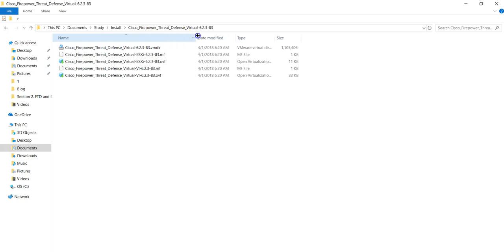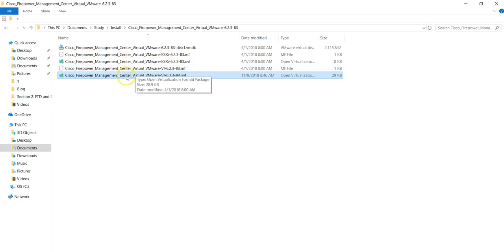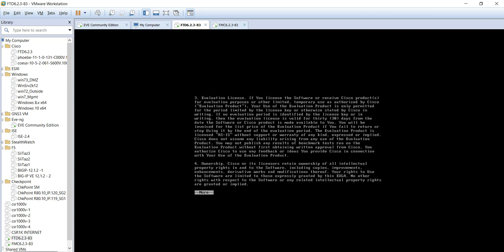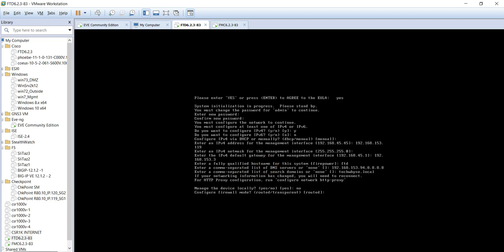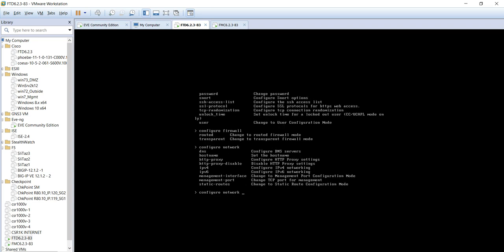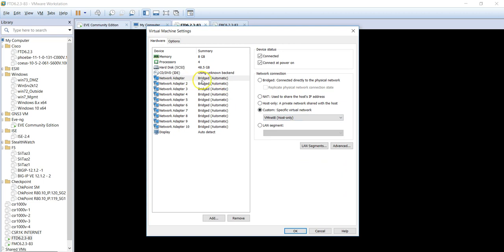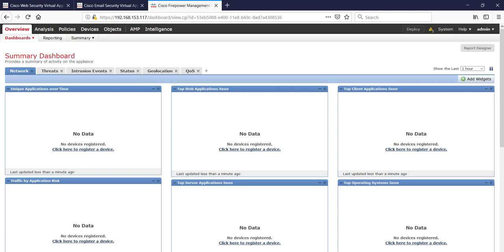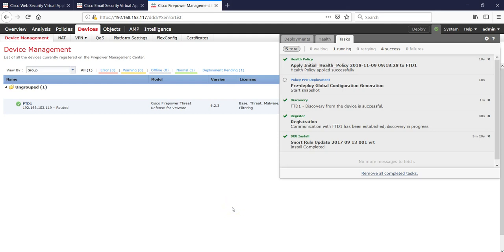Setting up and Integrating vFMC vFTD on VMWorkstation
Setting up and Integrating FMC and FTD (Virtual) on VM Workstation